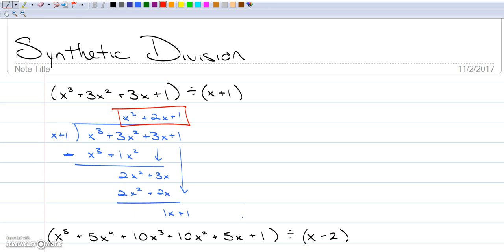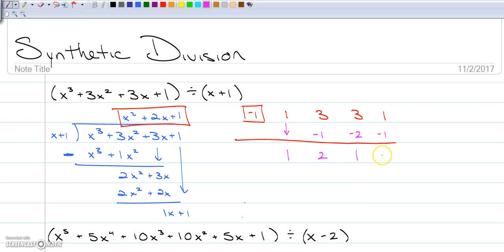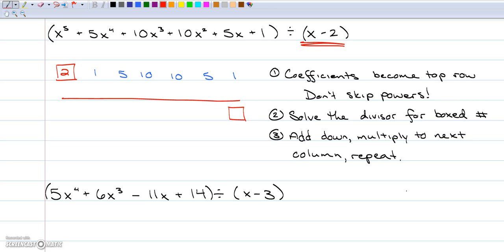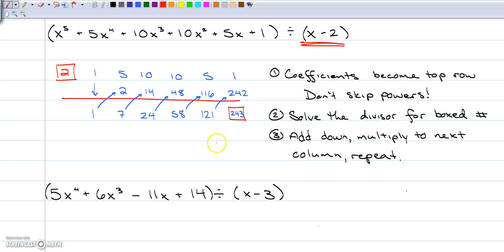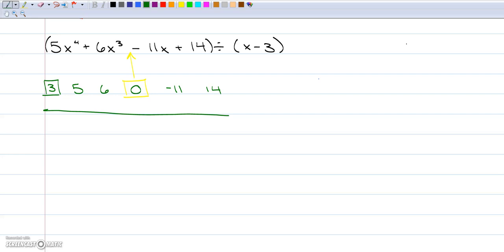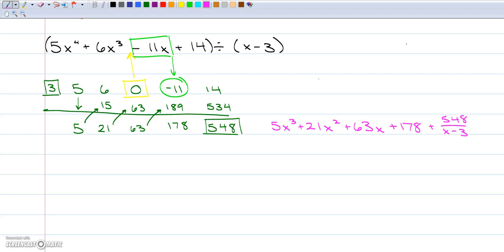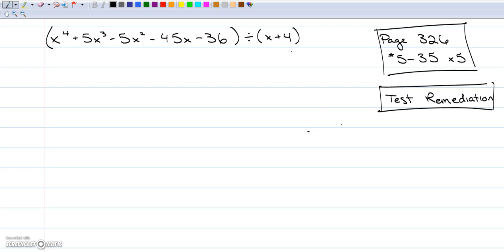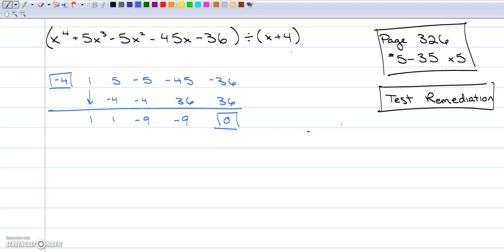Synthetic Division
Algebra 2 with Trig - November 3, 2017